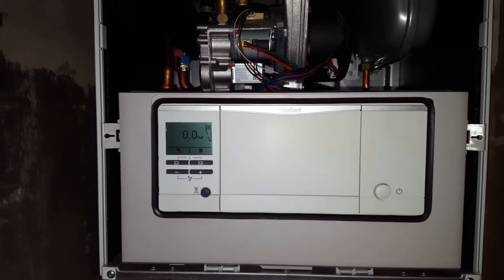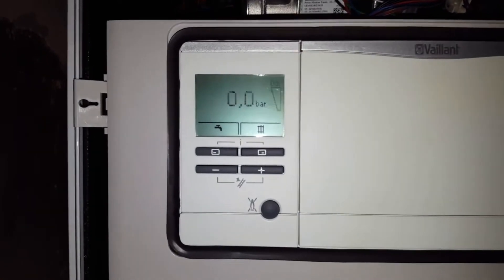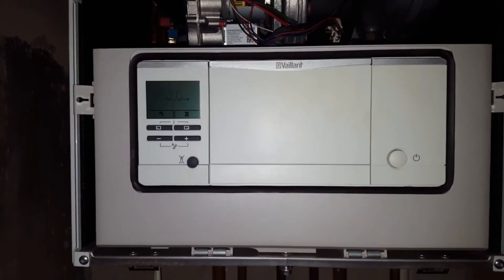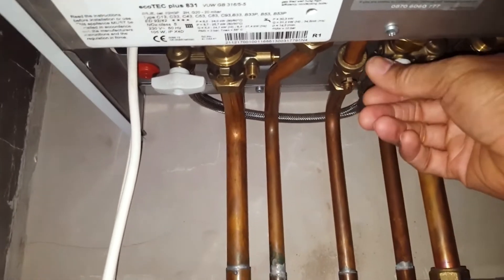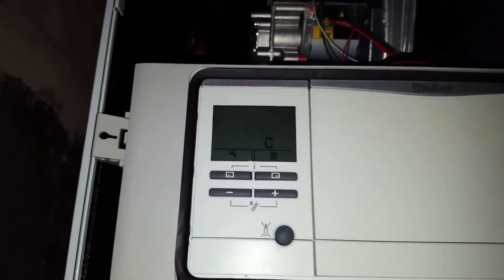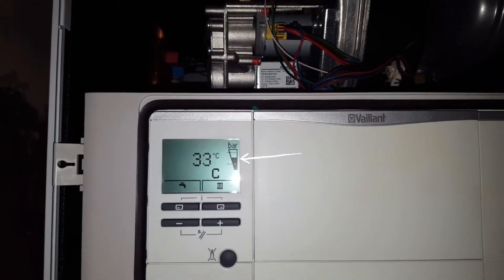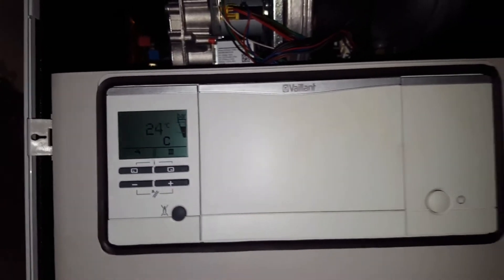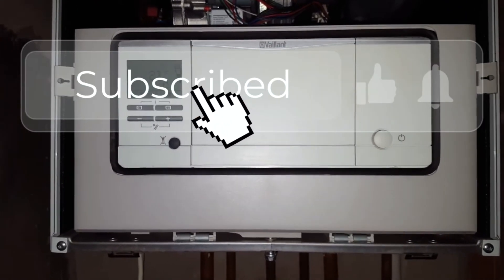F22 fault Vaillant ecoTEC Low System Pressure